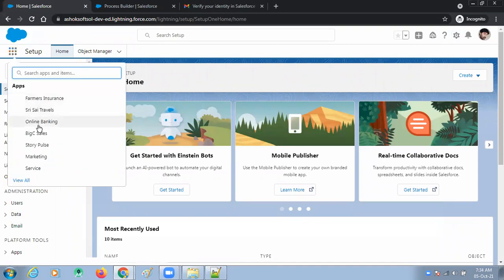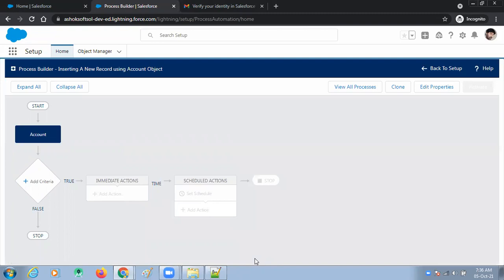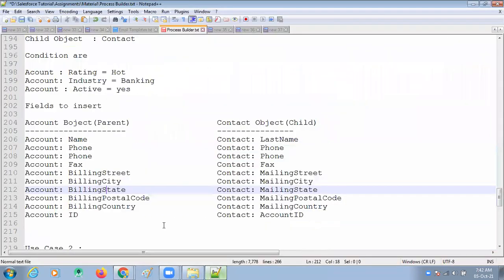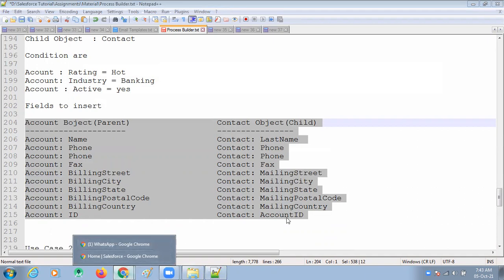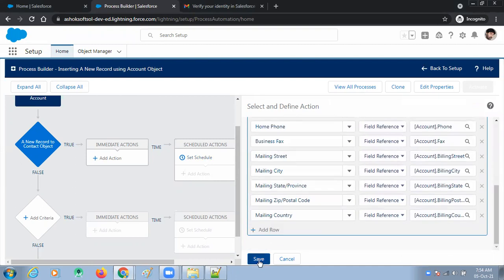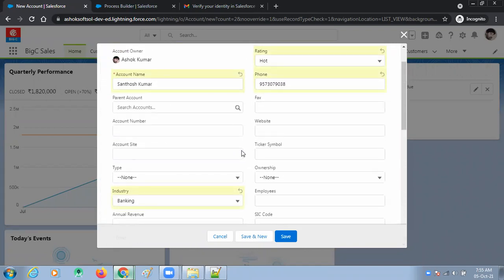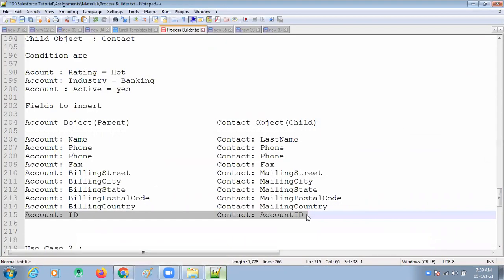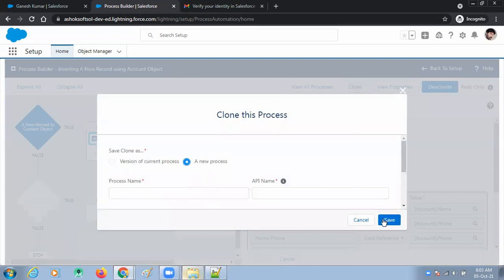Process Builder Assigment II